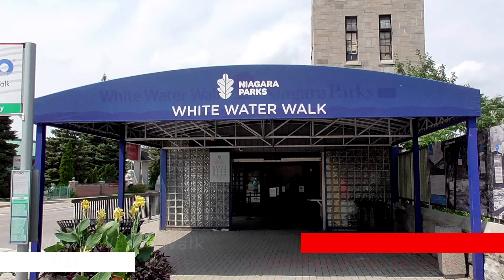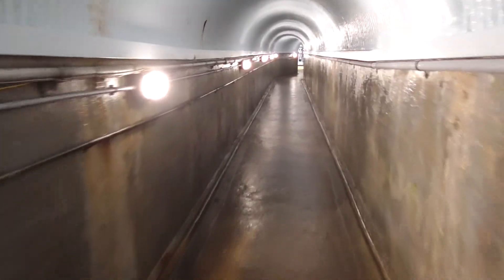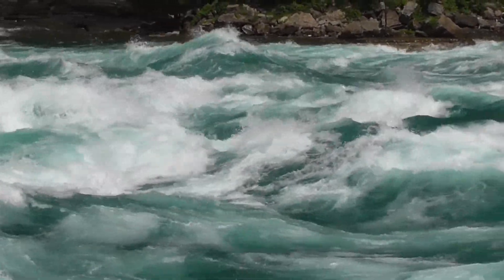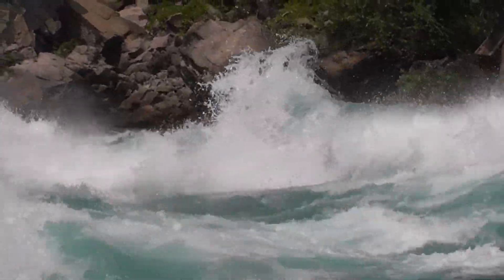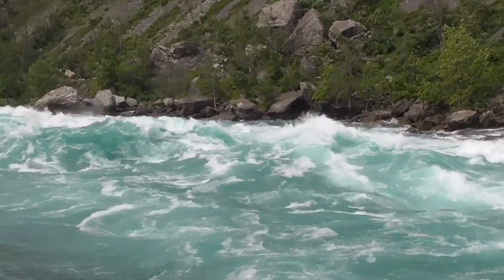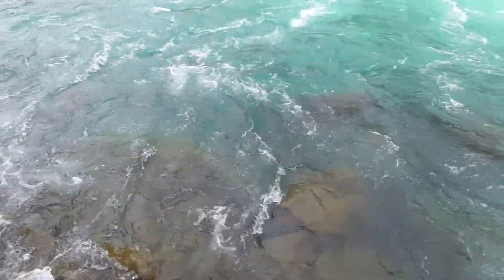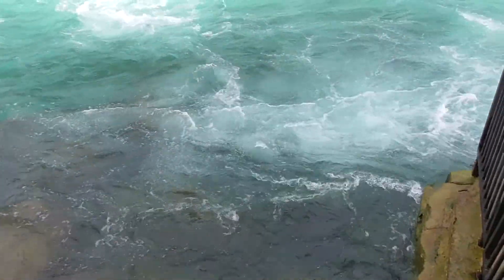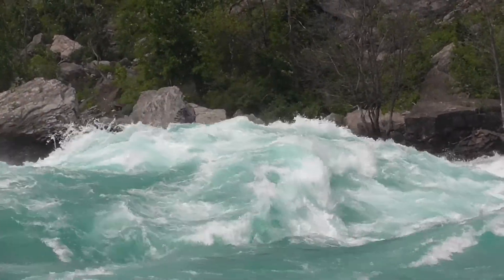White Water Walk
Join us for a quick video tour of the White Water Walk at Niagara Falls Canada, and get an up close and personal view of some of the largest river rapids in the world.